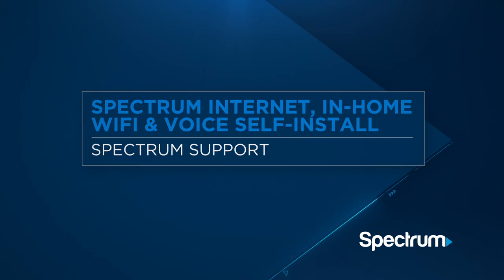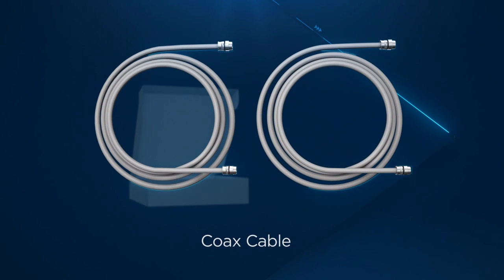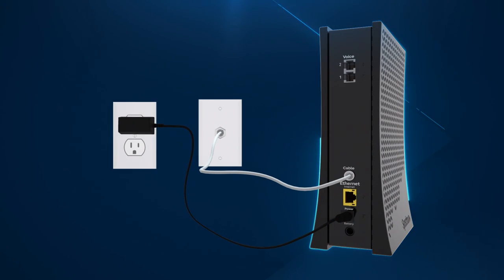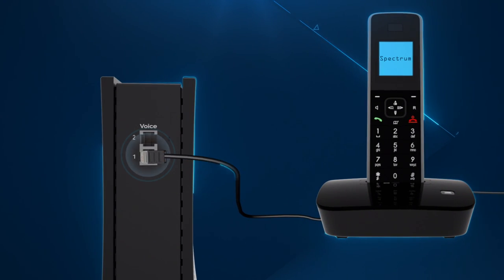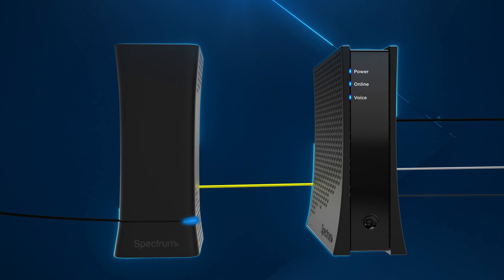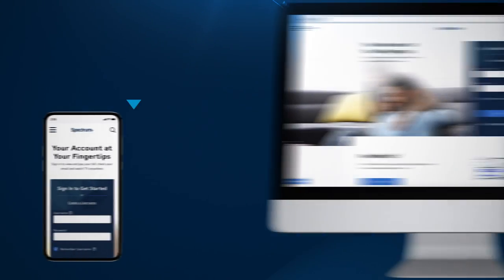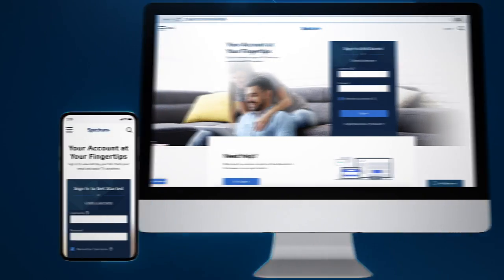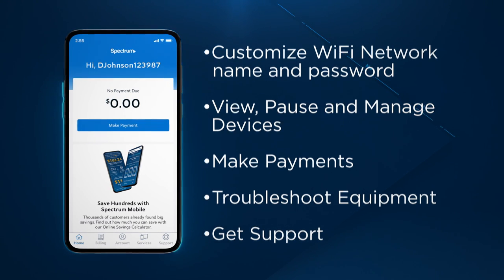Self-Installation: Internet, WiFi & Voice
Self-installation is quick and easy. In just a few simple steps you’ll be set up and enjoying your new Internet, In-Home WiFi and Voice service. This video will take you through the self-installation kit and install process step-by-step.